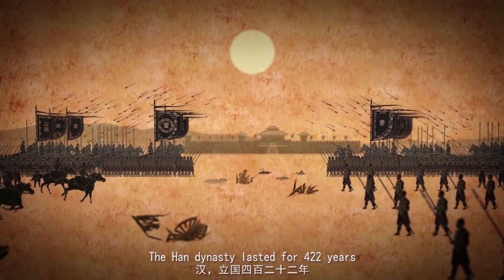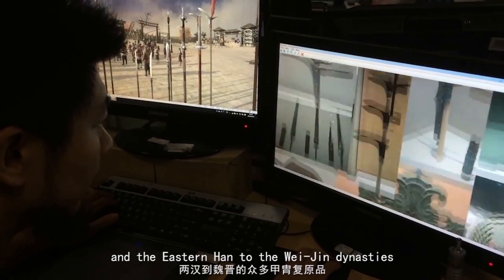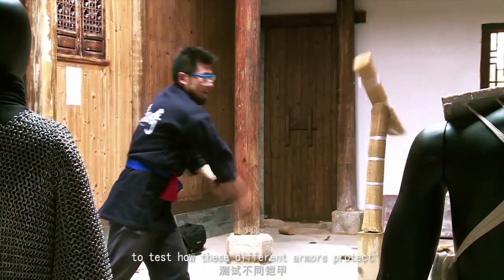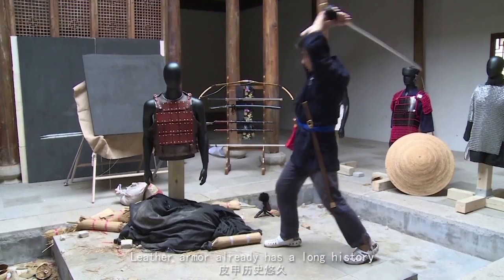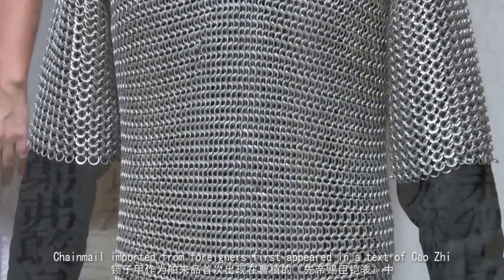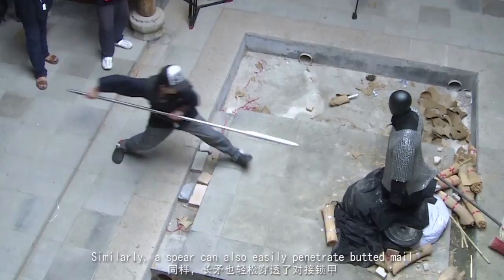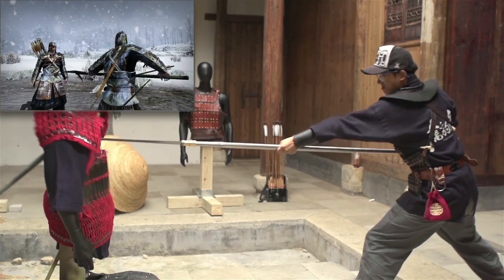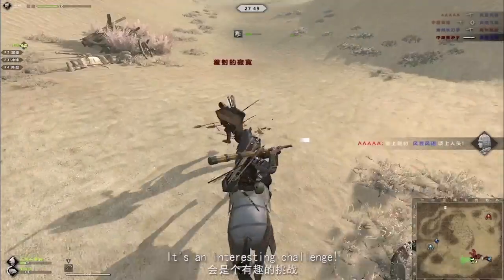Watch Ancient Chinese Armors Documentary- Tiger Knight: Empire War #13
Watch ancient chinese armors documentary in game Tiger Knight Empire War to experience the overwhelming conflicts.